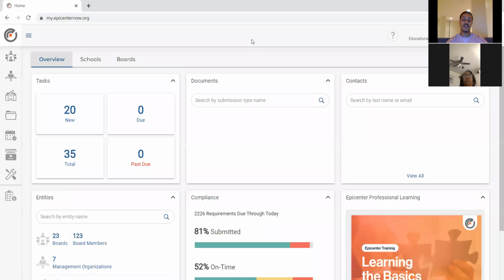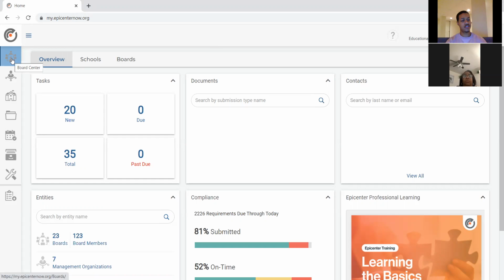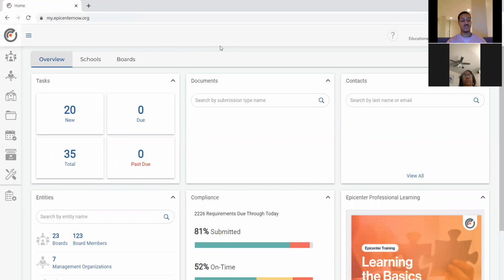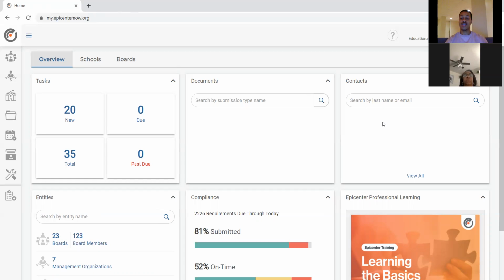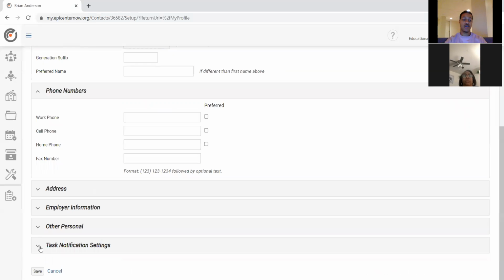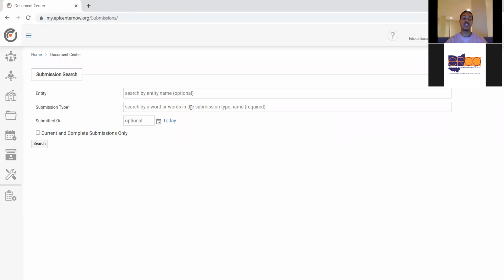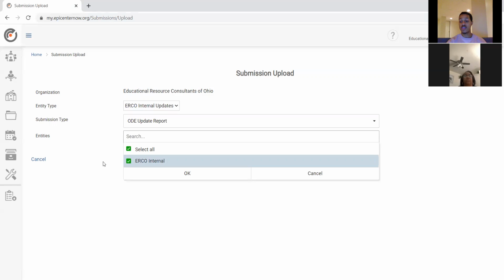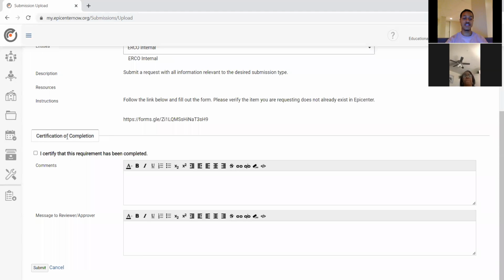Epicenter Webinar - March 2022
ERCO held this webinar to provide some basic information for navigating the site and uploading documents.